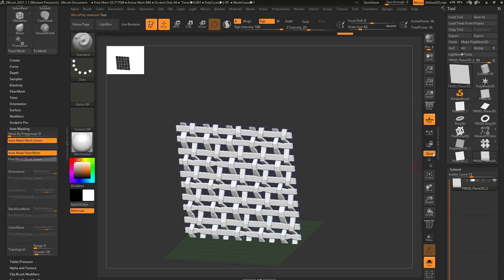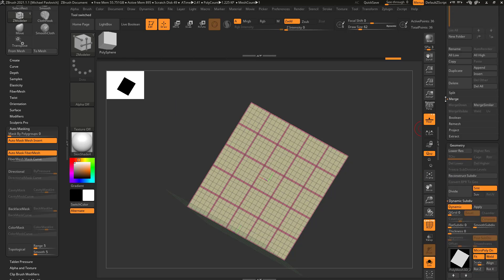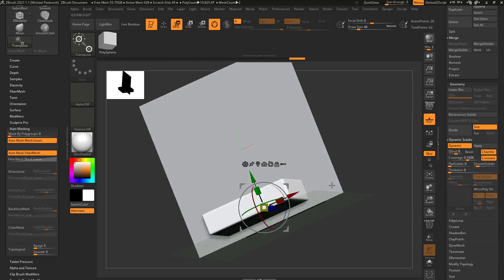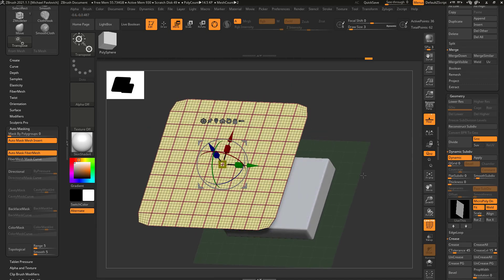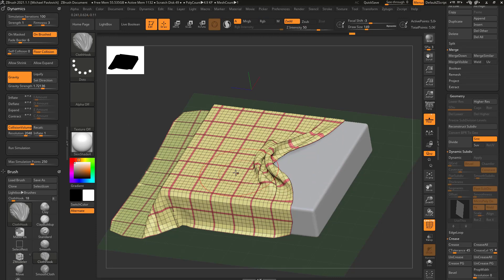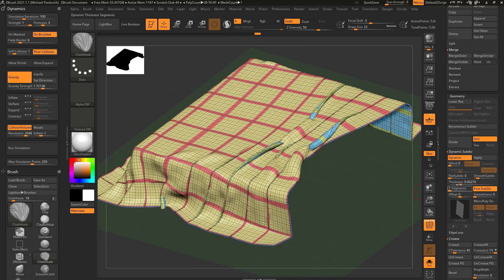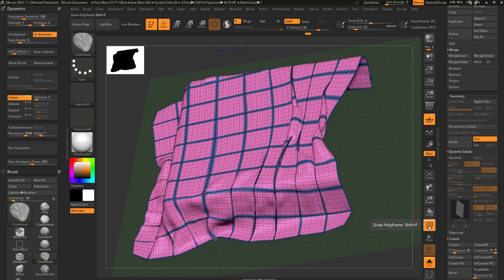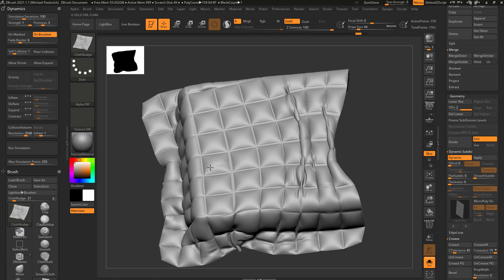Intro to ZBrush 039 - Use all of your cloth skills to create an inflated micropoly comforter!